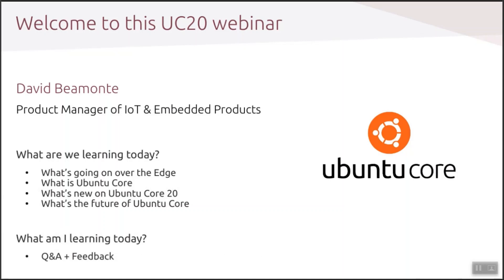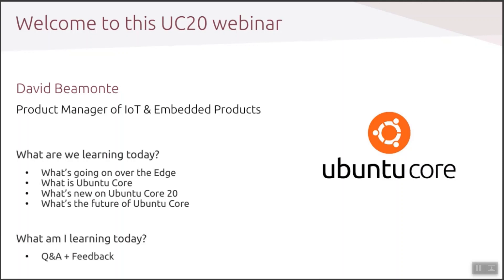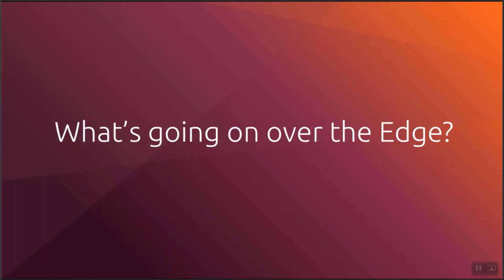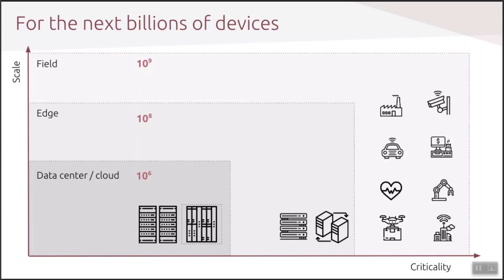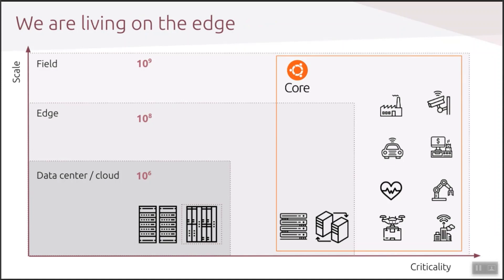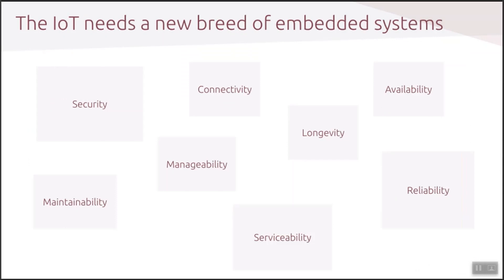An introduction to Ubuntu Core 20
Ubuntu Core 20, a minimal, containerised version of Ubuntu 20.04 LTS for IoT devices and embedded systems, is now generally available. This new release enables innovators to create highly secure things and focus entirely on their own unique features and apps, with confinement and security updates built into the operating system.

In this webinar you will learn:
• Everything you need to know about Ubuntu Core
•What’s new with the latest release, including features such as secure boot, full-disk encryption and secure recovery
• How you can use Ubuntu Core 20 to improve usability, security and time-to-market for your enterprise device